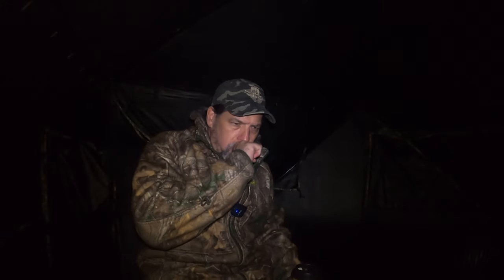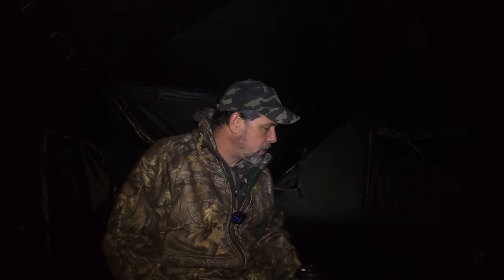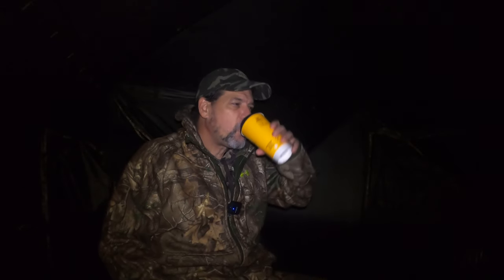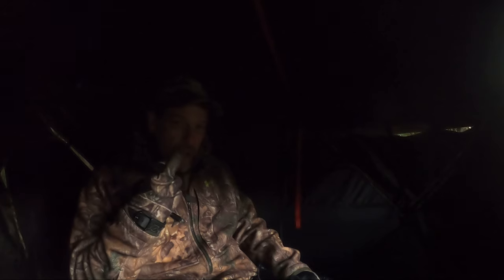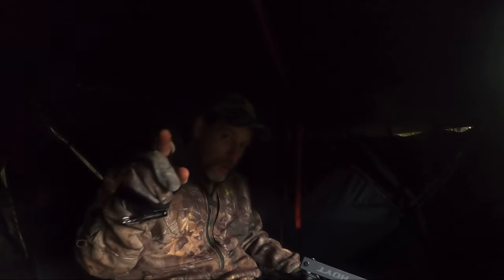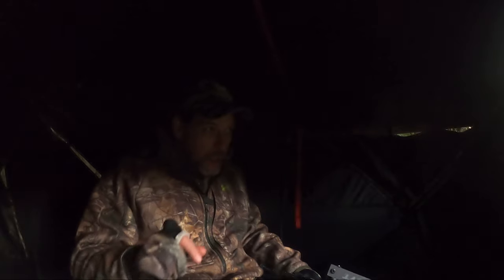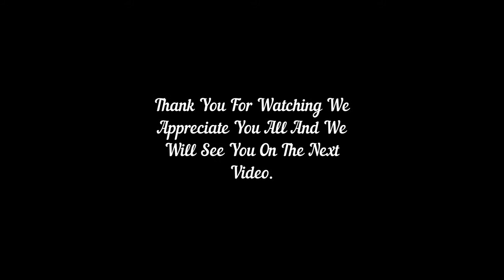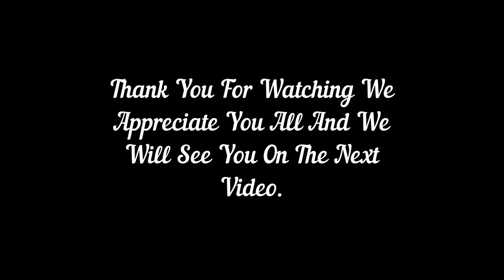2023 New York Archery Season. First Day Out In New York.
Welcome back to MC’s Kitchen and Outdoors. Today is my first day out in New York for the 2023 New York Archery Season. We are hunting private land here in New York and I'm sure you can figure out that I am on a golf course. If you know me, you know what course I am on. I want to take a moment and thank the owners for allowing me this opportunity. The course is still open so I will only be hunting really early in the morning for a couple of hours before golfers start playing and late in the afternoon when the weather is not the best and there won't be many people on the course. I play this course on a regular basis and know where alot of the deer are on this course and will possibly be moving my spot several time through the cours of the hunting seasons. Well today we saw a lot of geese on the course. Unfortunately it is not Goose season yet. Saw a few deer at about 5:30 AM when I was heading out to my blind but they never presented themselves while I was in the blind. To the next day and hopefully luck will be on my side.

Amazon Wish List

Gear being used this year:
Crossbow: Carbon Express Blade Xforce
Compound Bow: PSE Stinger Max 30
Bow Release: Scott Echo Archery Bow Release
Bow Release: Scott Archery Shark II Release - Black Strap
Arrows: Easton Axis 5mm 300 Grain Pro Grade Arrows
Tips: RAGE Hypodermic NC +P 2-Blade Broadhead (3 Pack) with No Collar Blade Lock, Hybrid Tip, Machined Stainless Steel Ferrule for Aerodynamic Flight.035" Blades, 1.75" Cutting Diameter, 100 or 125 Grain
Rifle: Mossberg 30-06
Shotgun: Mossberg 12 Guage
Field Dressing Knife: Outdoor Edge 3.5 Razorlite EDC

We want to take some time to thank everyone for their support of our channel and hope to eventually have a Patreon site and a Merch Store set up in the near future.

Thanks again for watching MC’s Kitchen and Outdoors and hope to see you even more in the future.